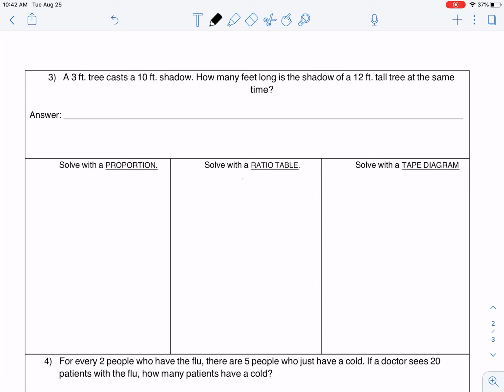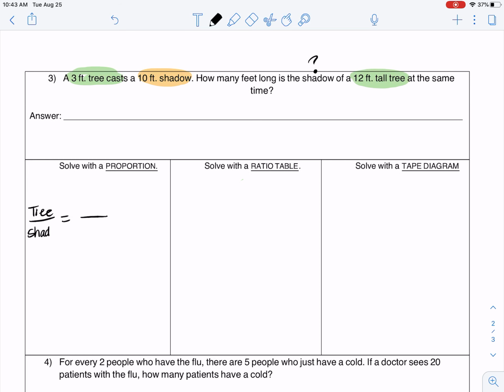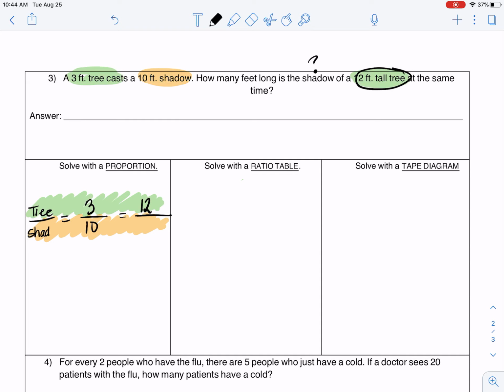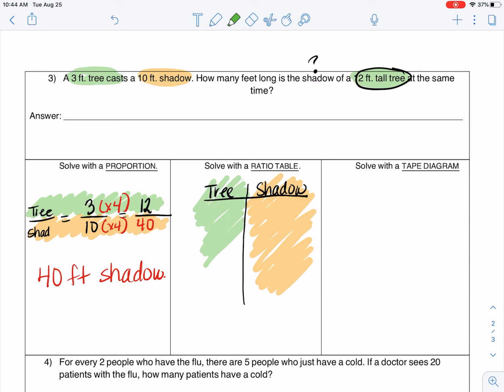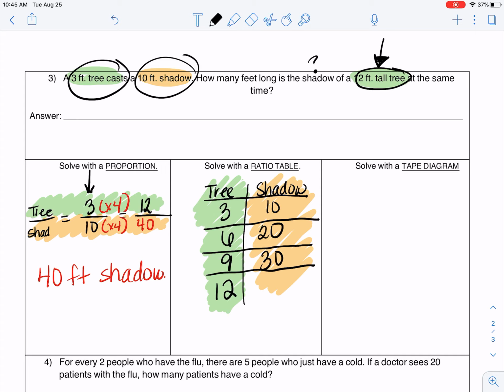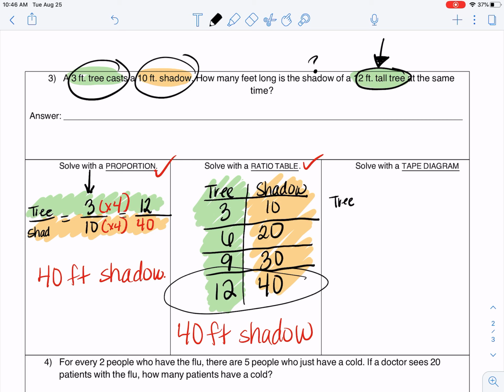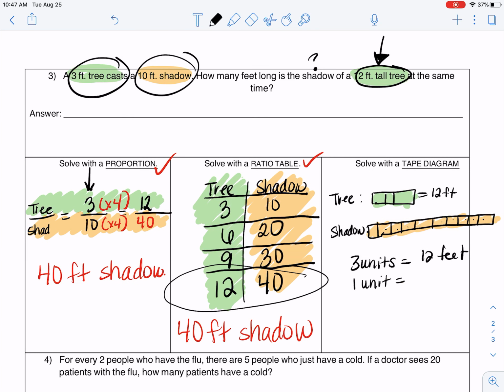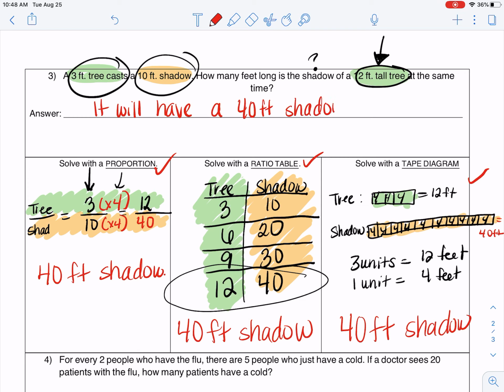3 ways to solve a ratio.